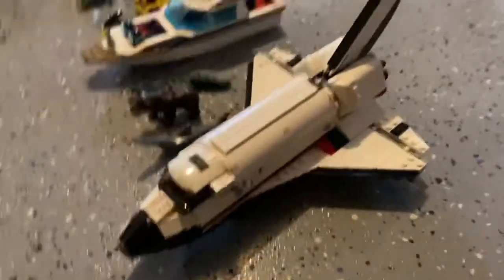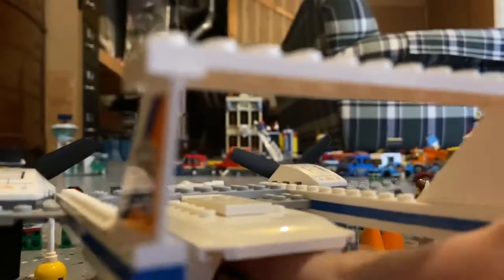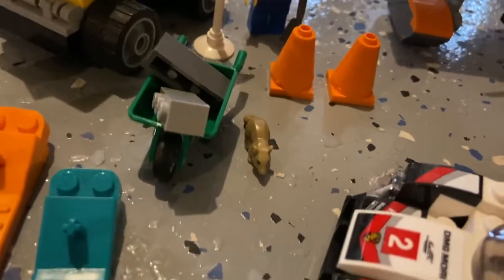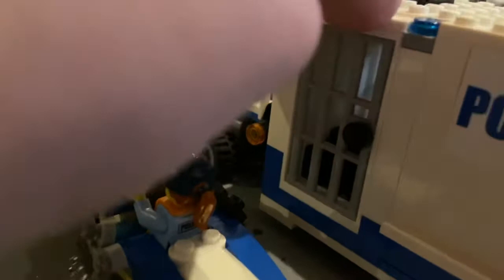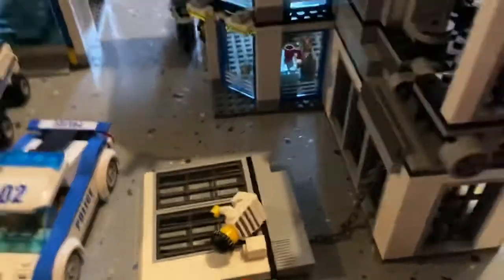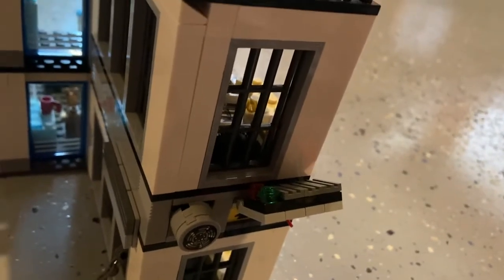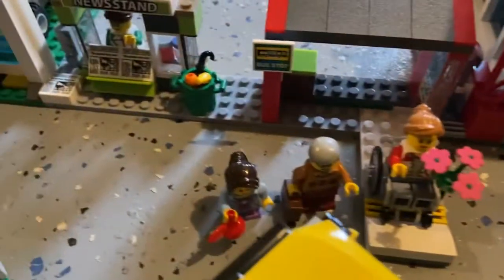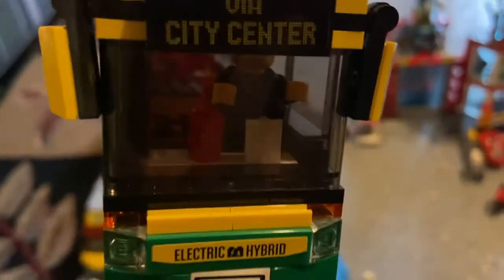My 2021 lego collection part 1